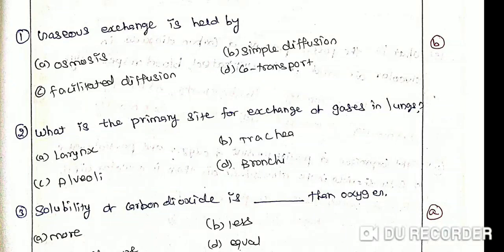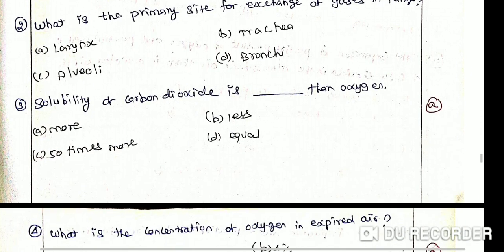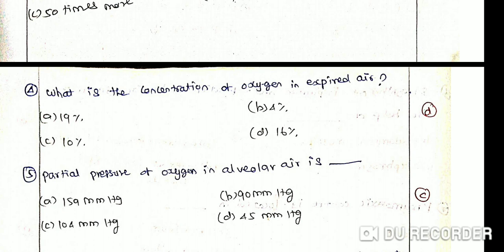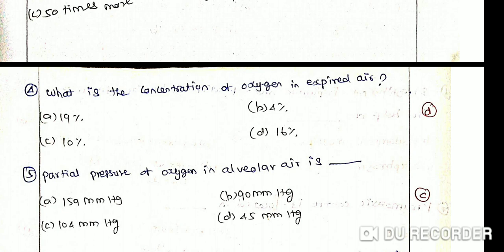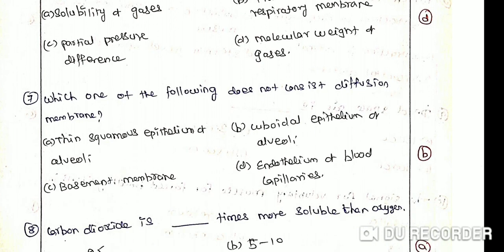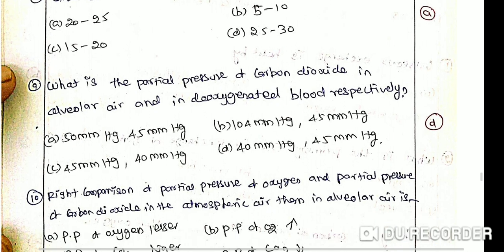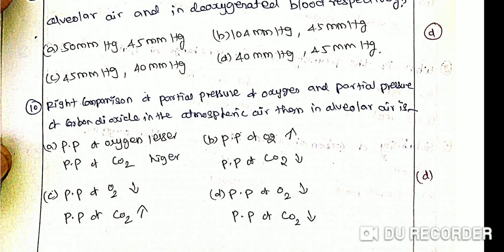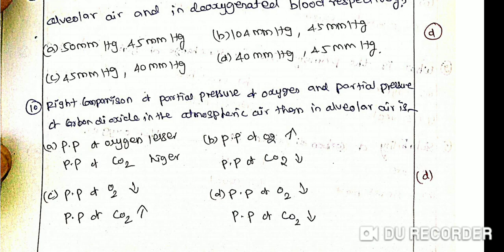Respiratory system system MCQ 6 Neetbiology LK NEET BIOLOGY COACHING CENTRE breathing respiratory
Functions of the Respiratory System

The functions of the respiratory system are:

Oxygen supplier. The job of the respiratory system is to keep the body constantly supplied with oxygen.

Elimination. Elimination of carbon dioxide.

Gas exchange. The respiratory system organs oversee the gas exchanges that occur between the blood and the external environment.

Passageway. Passageways that allow air to reach the lungs.

Humidifier. Purify, humidify, and warm incoming air.

Anatomy of the Respiratory System

The organs of the respiratory system include the nose, pharynx, larynx, trachea, bronchi, and their smaller branches, and the lungs, which contain the alveoli.

The Nose

The nose is the only externally visible part of the respiratory system

Menu

HOME » NOTES » ANATOMY & PHYSIOLOGY » RESPIRATORY SYSTEM ANATOMY AND PHYSIOLOGY

UPDATED ON MARCH 17, 2023

BY MARIANNE BELLEZA, R.N.

The trillions of cells in the body require an abundant and continuous supply of oxygen to carry out their vital functions. We cannot “do without oxygen” for even a little while, as we can without food or water.

The Nose

Pharynx

Larynx

Trachea

Main Bronchi

Lungs

The Respiratory Membrane

Physiology of the Respiratory System

Respiration

Mechanics of Breathing

Respiratory Volumes and Capacities

Respiratory Sounds

External Respiration, Gas Transport, and Internal Respiration

Control of Respiration

Practice Quiz: Respiratory System Anatomy and Physiology

The Nose

Nostrils. During breathing, air enters the nose by passing through the nostrils, or nares.

Nasal cavity. The interior of the nose consists of the nasal cavity, divided by a midline nasal septum.

Olfactory receptors. The olfactory receptors for the sense of smell are located in the mucosa in the slitlike superior part of the nasal cavity, just beneath the ethmoid bone.

Respiratory mucosa. The rest of the mucosal lining, the nasal cavity called the respiratory mucosa, rests on a rich network of thin-walled veins that warms the air as it flows past.

Mucus. In addition, the sticky mucus produced by the mucosa’s glands moistens the air and traps incoming bacteria and other foreign debris, and lysozyme enzymes in the mucus destroy bacteria chemically.

Ciliated cells. The ciliated cells of the nasal mucosa create a gentle current that moves the sheet of contaminated mucus posteriorly toward the throat, where it is swallowed and digested by stomach juices.

Conchae. The lateral walls of the nasal cavity are uneven owing to three mucosa-covered projections, or lobes called conchae, which greatly increase the surface area of the mucosa exposed to the air, and also increase the air turbulence in the nasal cavity.

Palate. The nasal cavity is separated from the oral cavity below by a partition, the palate; anteriorly, where the palate is supported by bone, is the hard palate; the unsupported posterior part is the soft palate.

Paranasal sinuses. The nasal cavity is surrounded by a ring of paranasal sinuses located in the frontal, sphenoid, ethmoid, and maxillary bones; theses sinuses lighten the skull, and they act as a resonance chamber for speech.

Size. The pharynx is a muscular passageway about 13 cm (5 inches) long that vaguely resembles a short length of red garden hose.

Function. Commonly called the throat, the pharynx serves as a common passageway for food and air.

Portions of the pharynx. Air enters the superior portion, the nasopharynx, from the nasal cavity and then descends through the oropharynx and laryngopharynx to enter the larynx below.

Pharyngotympanic tube. The pharyngotympanic tubes, which drain the middle ear open into the nasopharynx.

Larynx

The larynx or voice box routes air and food into the proper channels and plays a role in speech.

Structure. Located inferior to the pharynx, it is formed by eight rigid hyaline cartilages and a spoon-shaped flap of elastic cartilage, the epiglottis.

Thyroid cartilage. The largest of the hyaline cartilages is the shield-shaped thyroid cartilage, which protrudes anteriorly and is commonly called Adam’s apple.

Epiglottis. Sometimes